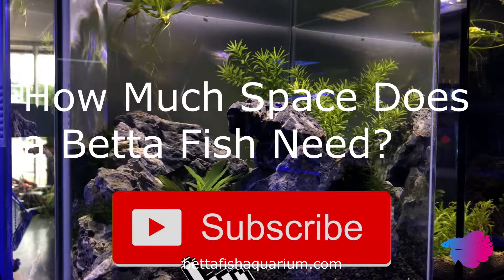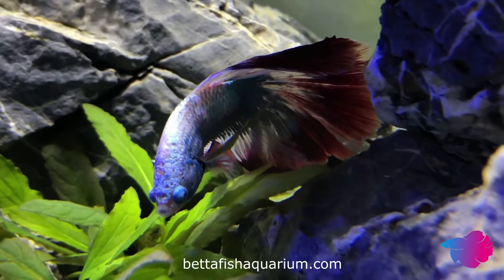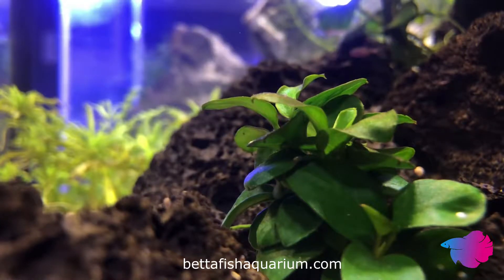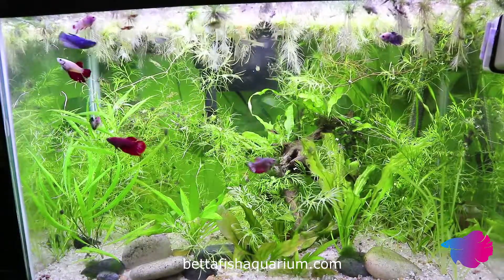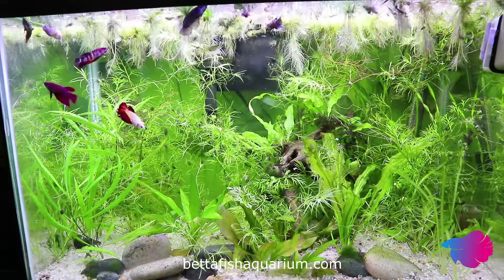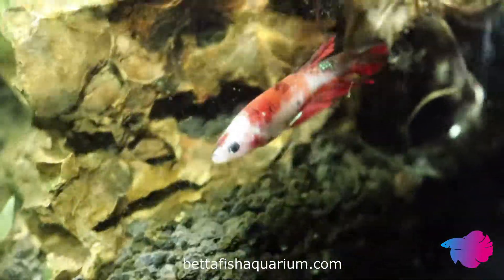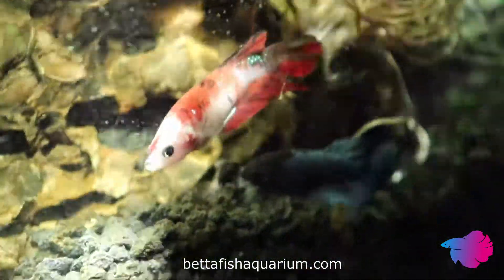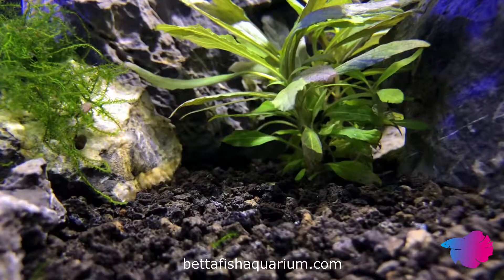How Much Space Does a Betta Fish Need?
Question: How Much Space Does a Betta Fish Need?

One of the most fundamental aspects of keeping any pet is determining the amount of space they need. Will they be able to thrive in a small cup, or will they need acres of land to be truly happy? Can a betta survive in a simple bowl or space, or do they need hundreds of gallons to live their lives to full contentment? Luckily, this answer can easily be given in a definite way.

A betta fish should be provided with a tank of at least 5 gallons, though larger is always acceptable. This space gives them enough room to swim around, enough interaction, and enough space to dilute nitrogenous waste. These things are vital to the overall health and happiness of your betta.